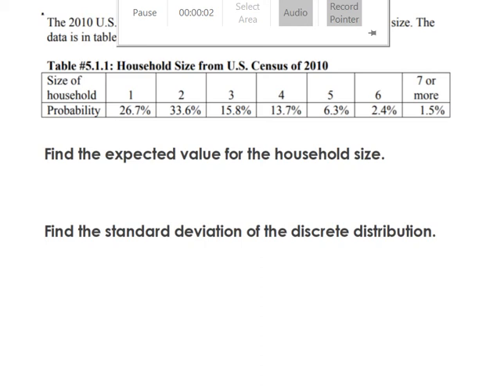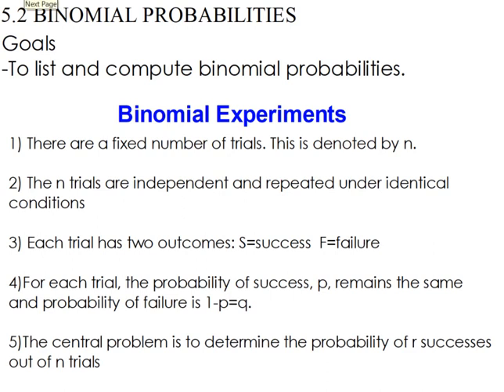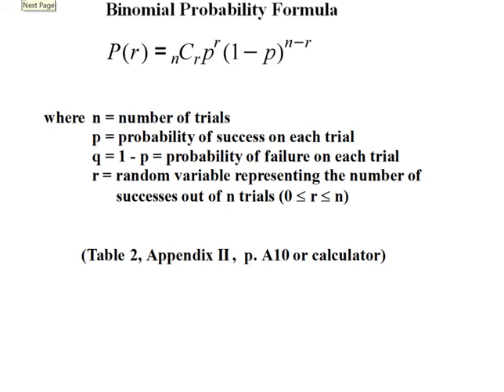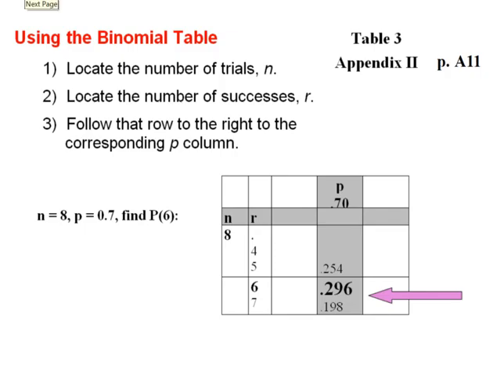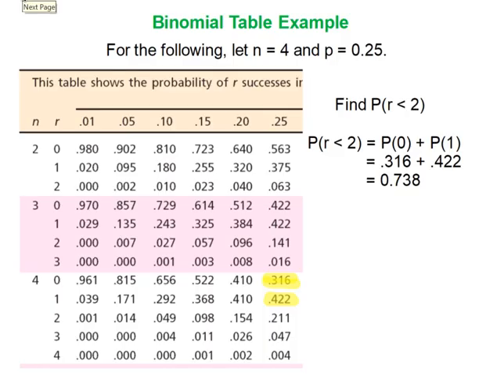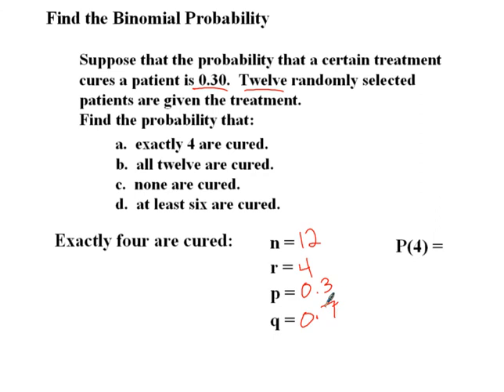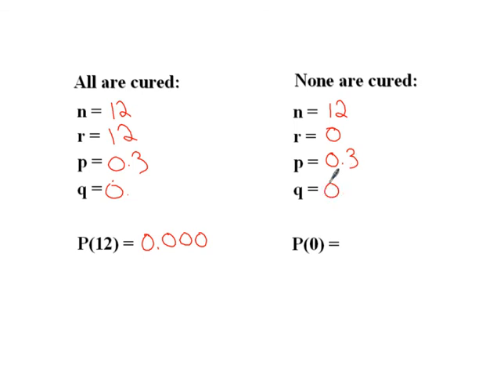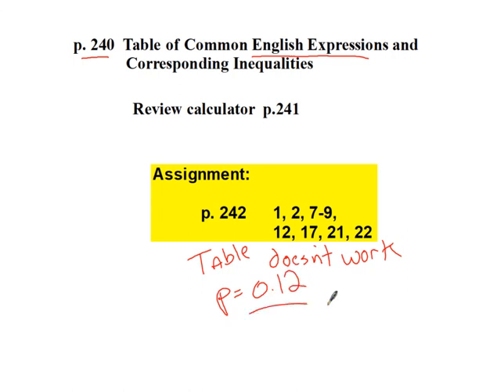5 2 The Binomial Distribution